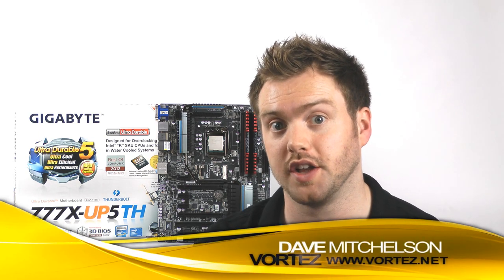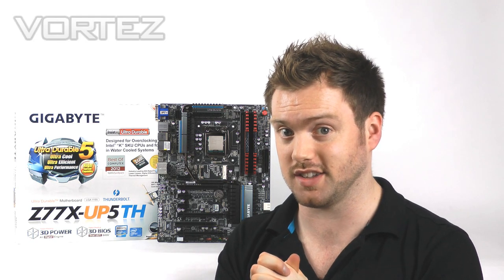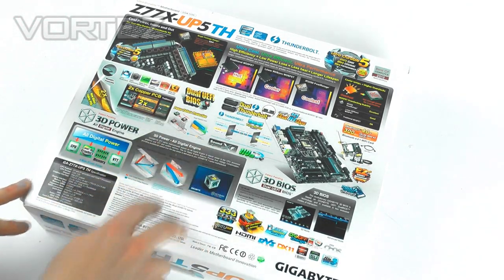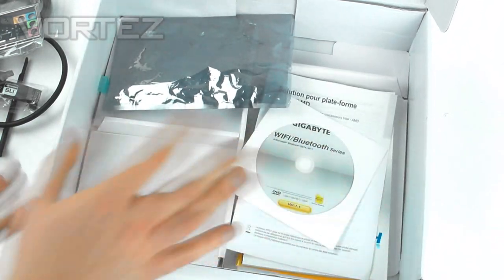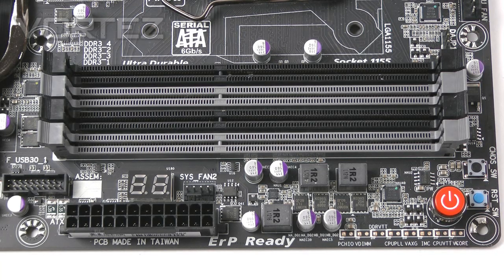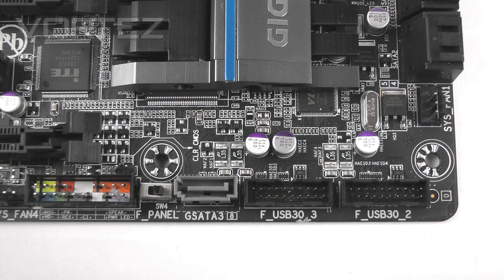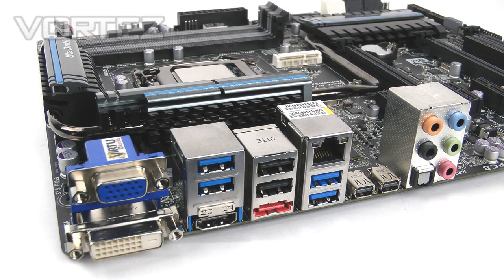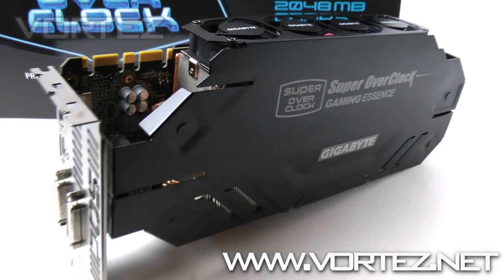GIGABYTE Z77X-UP5 TH Review [HD]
A video review of Z77X-UP5 TH. Full review